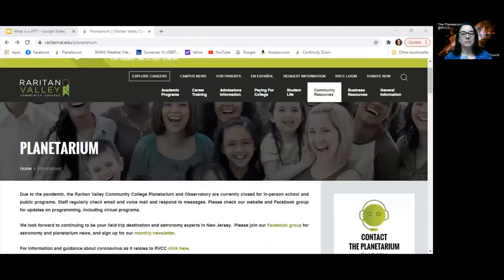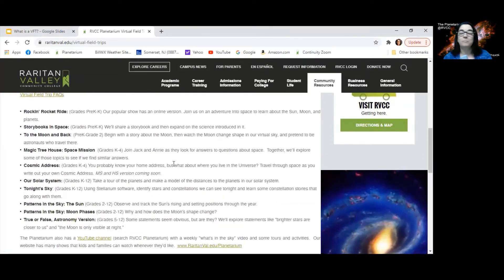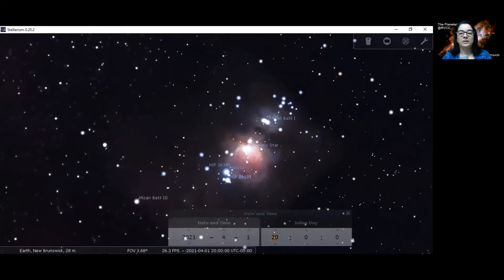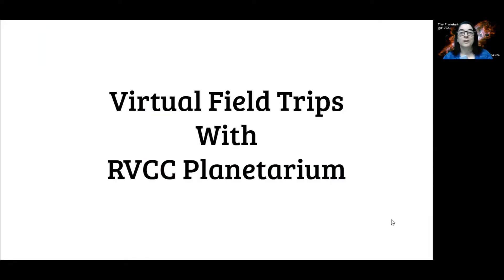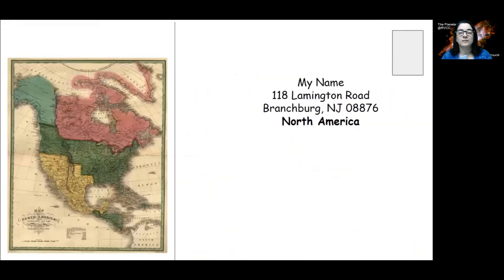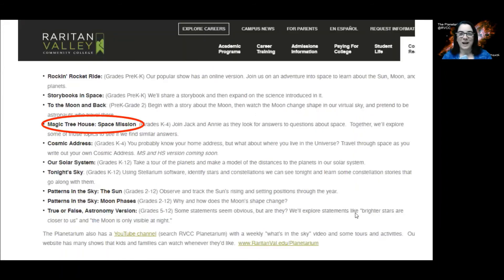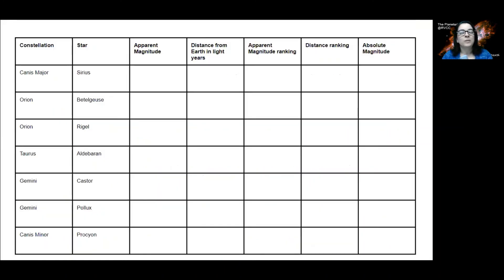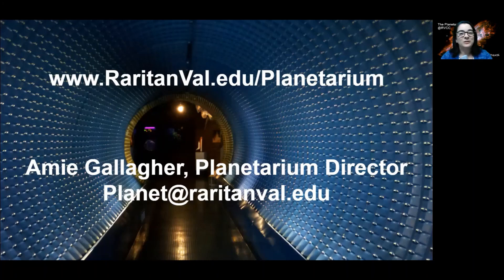What is a Virtual Field Trip?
During a virtual field trip, a live Planetarium Presenter guides students through our solar system, the night skies, or to the Moon and back!  There’s always time for questions and answers, too.